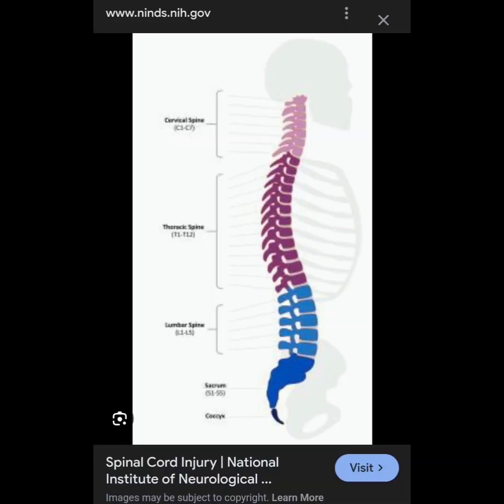Brief understanding of spinal cord injuries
This video is to enlighten us on the meaning of spinal cord injury (SCI), the causes, the level of injuries, symptoms and management methods.